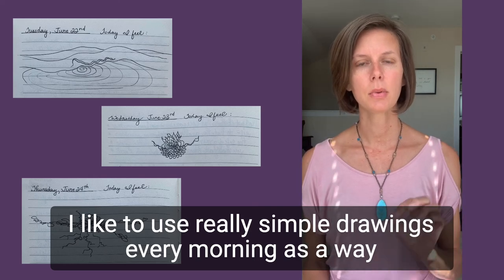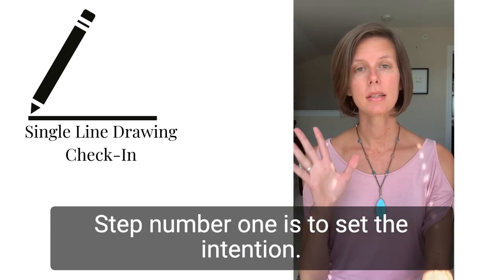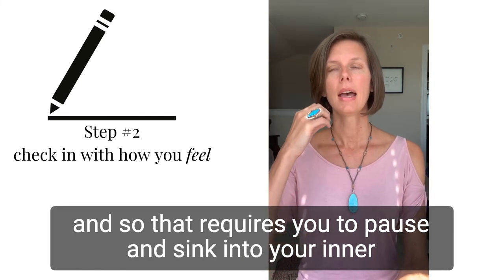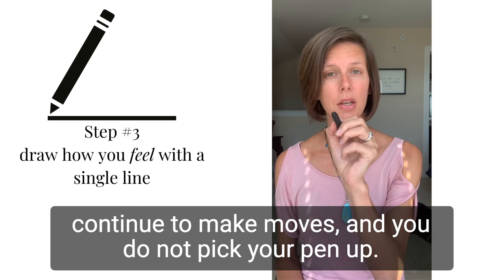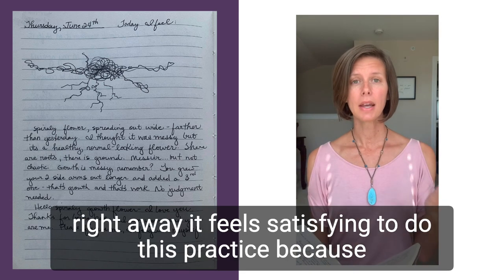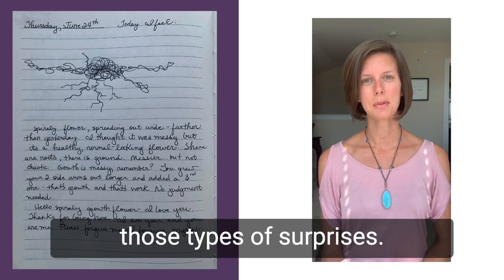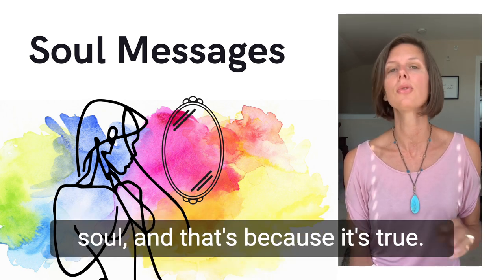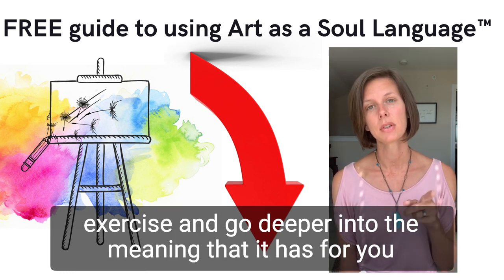Intuitive Drawing Exercise: Art as a Soul Language Single Line Drawing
Wanna see how art can reveal messages from your soul that are guiding you towards purpose?!  Get my free Ultimate Guide to Art as a Soul Language™

It will teach you how to make art that contains Soul Messages!!

Imagine taking the time to truly check in with yourself every day. Asking “How are you right now?” And taking a moment to FEEL into that and answer with a simple image.

It doesn’t actually take that long…but the effect will ripple into the rest of your day because you have honored yourself and expressed yourself authentically.

This is a fun and very simple visual check in. It will literally take 30 seconds or a minute to do but may end up surprising you when you see yourself reflected back.

I use it as a jumping off point for my day and can use it to find Soul Messages in my art that are guiding me forward. It’s especially cool when you start to see themes in what you create over time!

I love inspiring people with art and creativity!

AND if you like this exercise, come see my 5 techniques for starting an intuitive painting! Sure to get you inspired :)